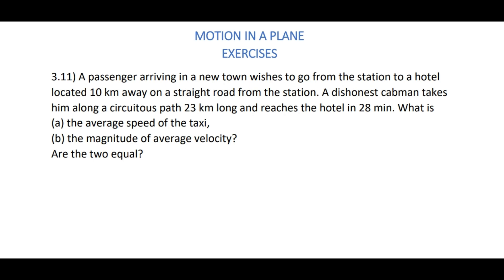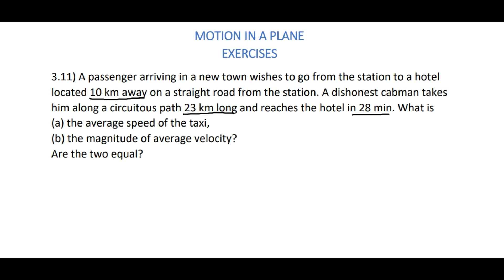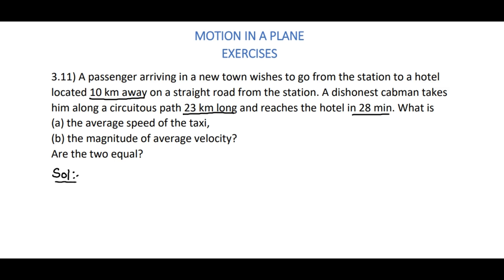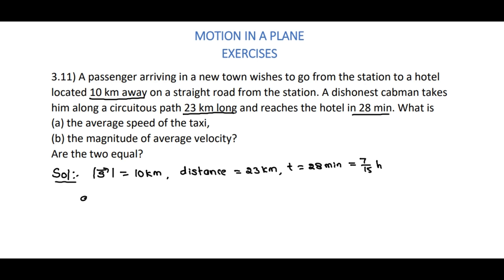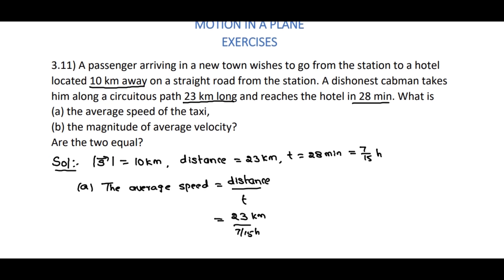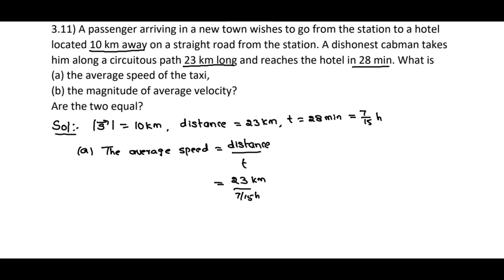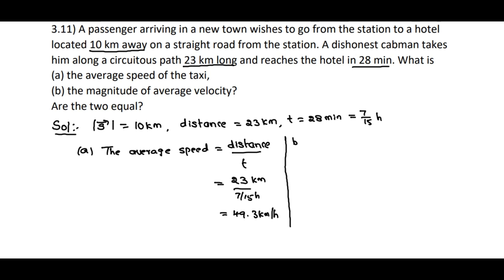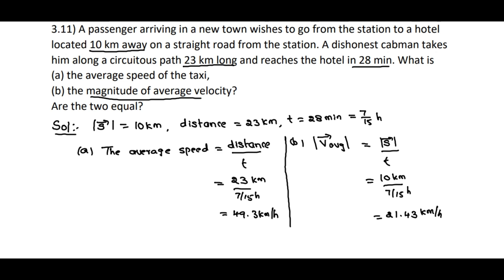Physics | Class 11 | Motion in a plane - NCERT Solutions; Ex 3.11 | Exercise 3.11 | Kinematics